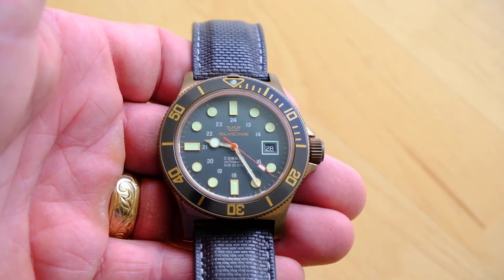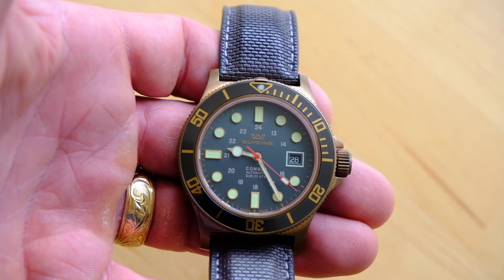glycine combat sub bronze 42mm